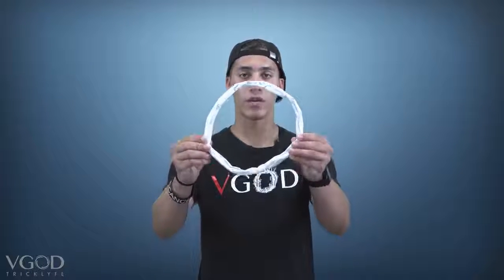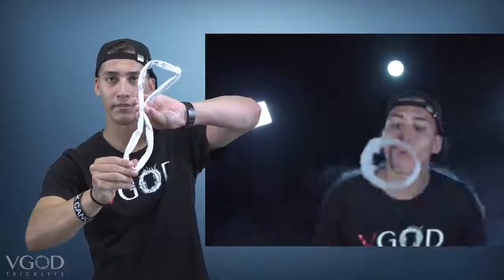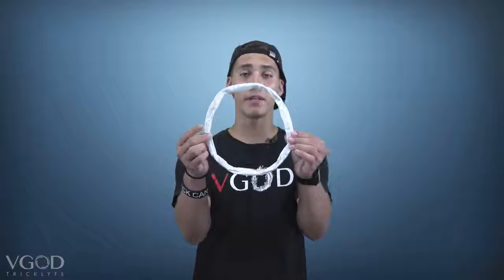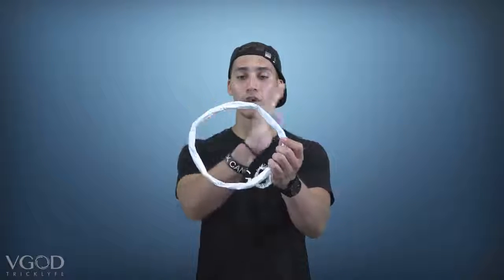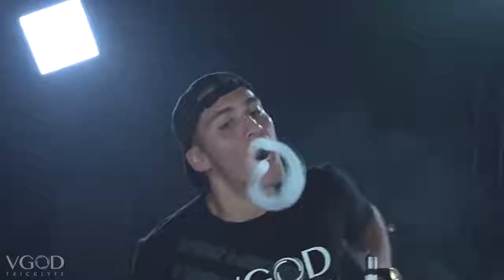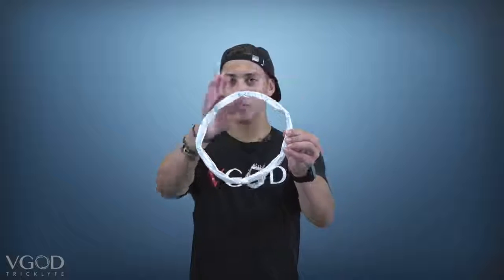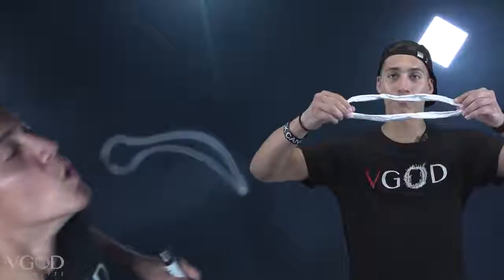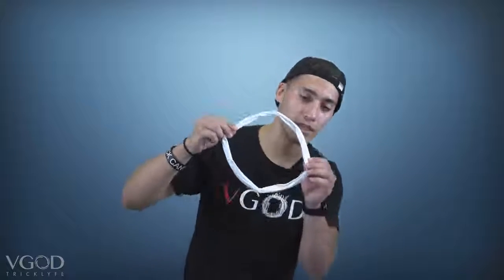VGOD Epic Vape Trick Tutorials How To Shark Split Triple Split